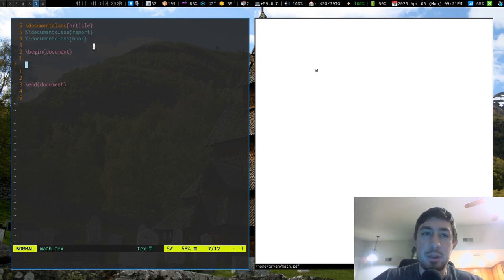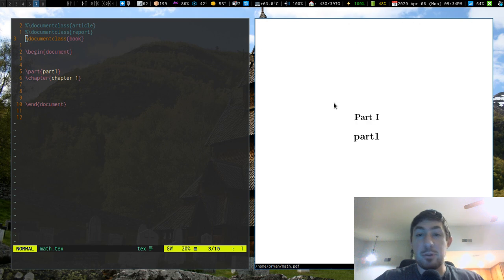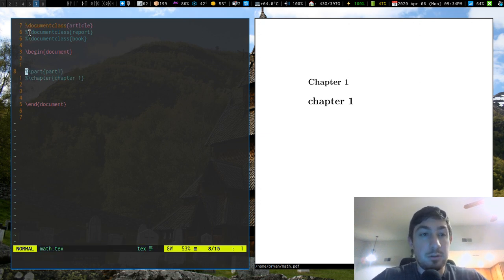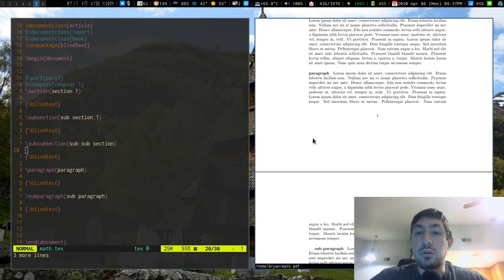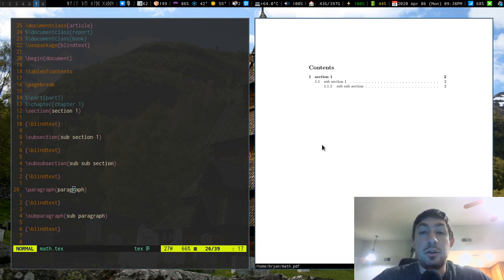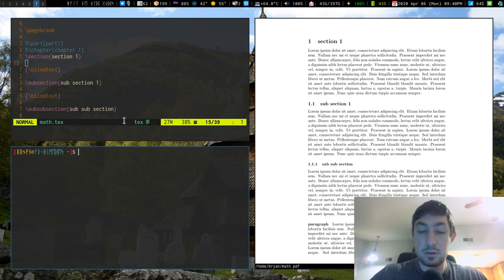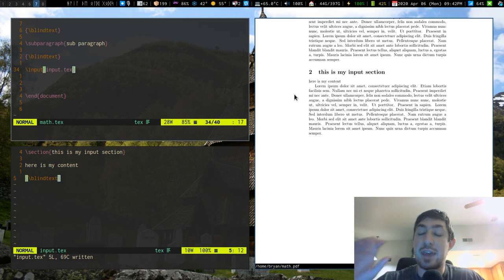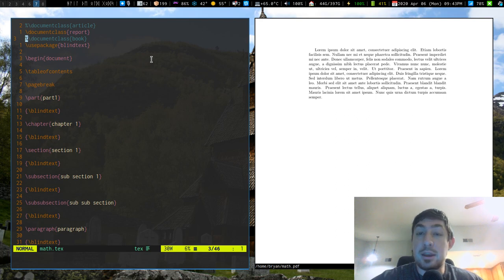LaTeX Document Classes, Sections, and Outlining